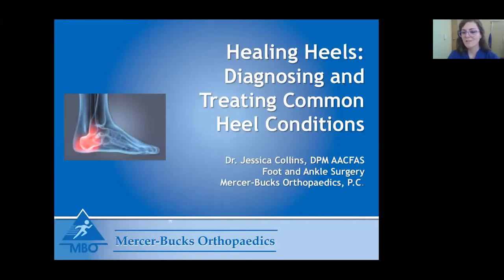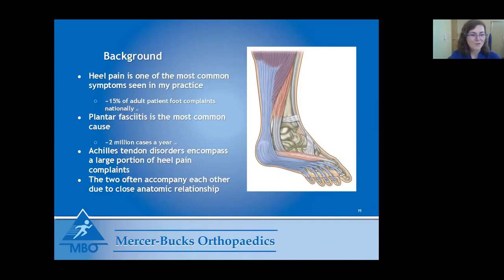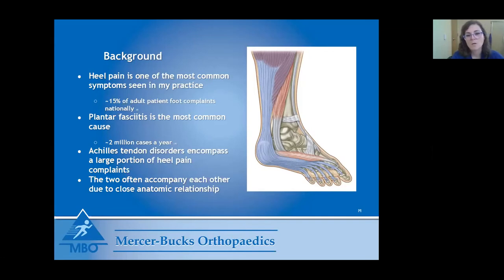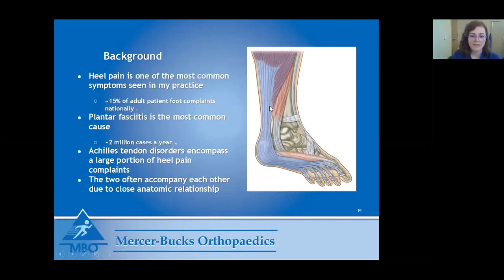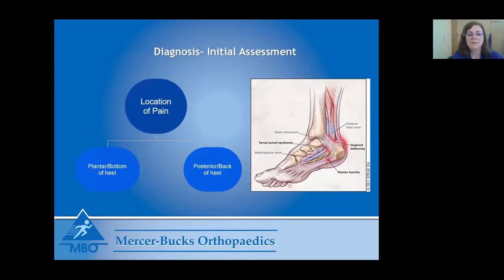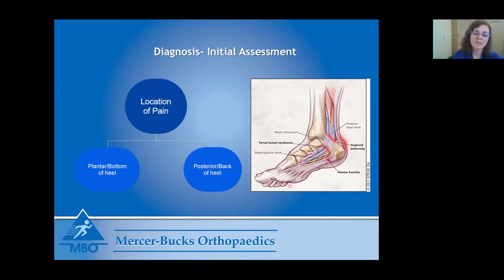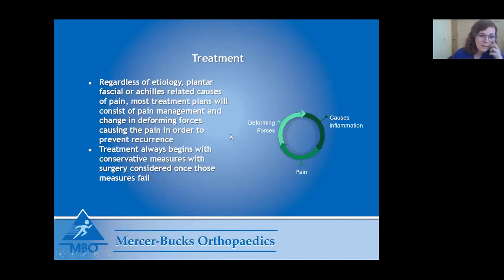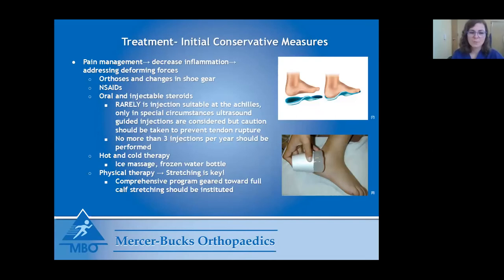Healing Heels: What you need to know about heel pain and how to treat it.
Watch and listen as Dr. Collins discusses common causes of heel pain with up-to-date treatment options including non-surgical and minimally invasive surgical treatments.